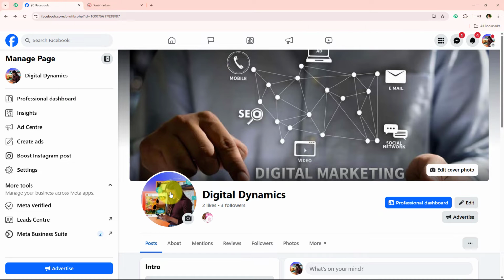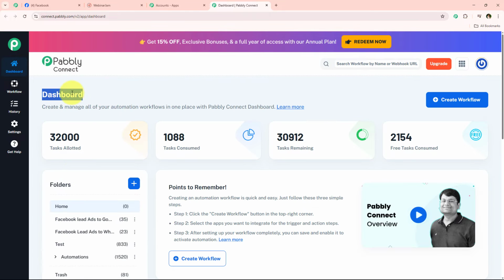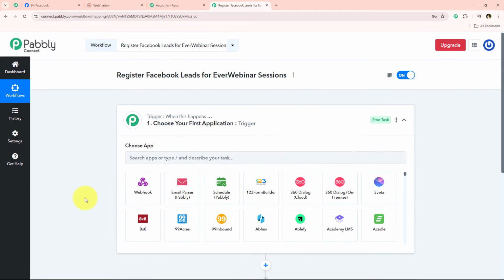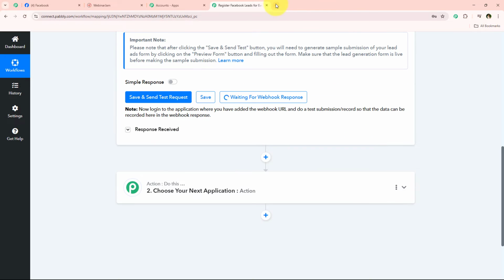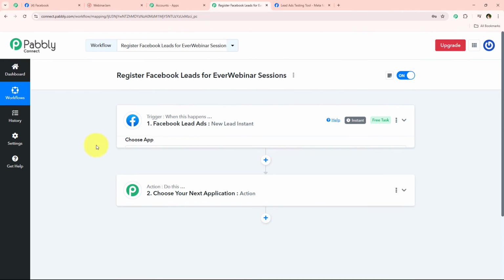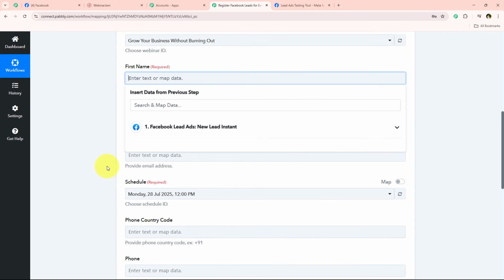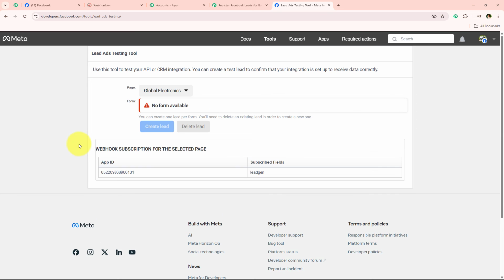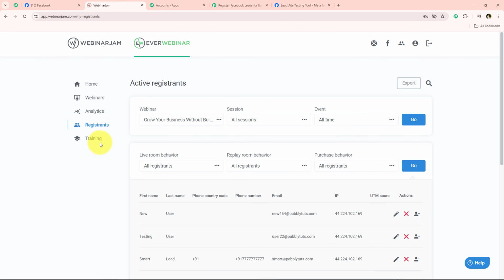How to Register Facebook Leads for EverWebinar Sessions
In this video, you'll learn how to seamlessly register Facebook leads for your EverWebinar sessions. We’ll guide you through the process of capturing leads from your Facebook ads and connecting them to EverWebinar for effortless registration. Pabbly Connect simplifies this task by automating the transfer of lead details directly into EverWebinar, eliminating the need for manual data entry. This automation not only saves you time but also enhances your lead management, allowing you to focus more on your webinars and less on tedious tasks.

Use Case:-

I run sales training webinars and want to auto-register Facebook leads.

Benefits of Pabbly Connect:

1. Automation: Save time, money, and resources by automating tasks.

2. Integration: Connect various web services to create efficient workflows.

3. Security: Enjoy industry-standard security for your data.

4. Scalability: Easily add new applications and services to your workflow.

5. Cost-effective: Choose from plans suitable for different business sizes, with no charges for internal tasks.